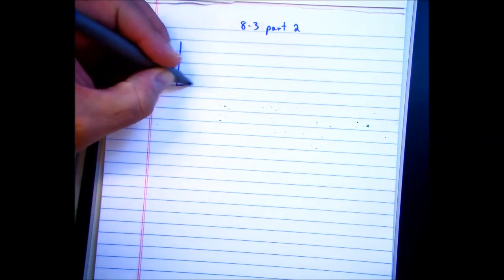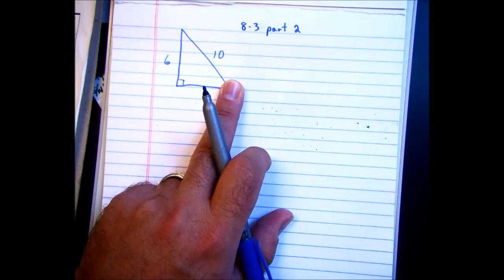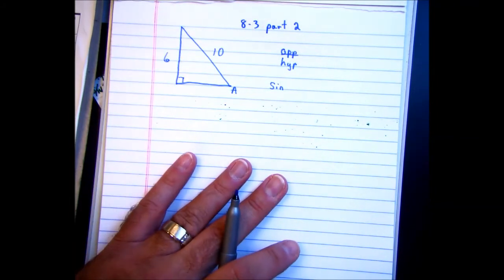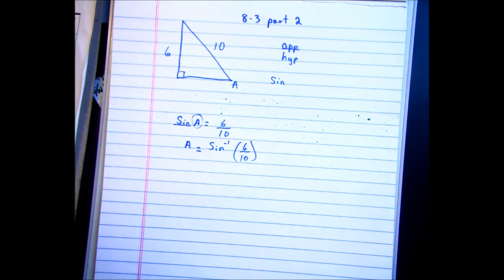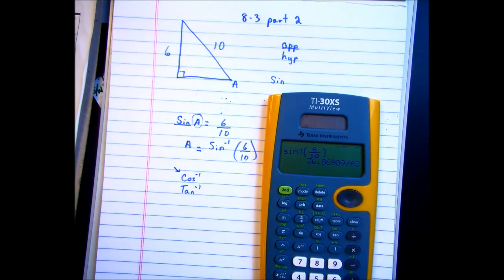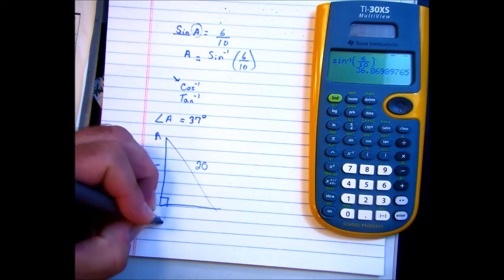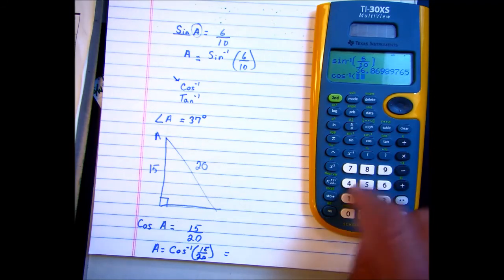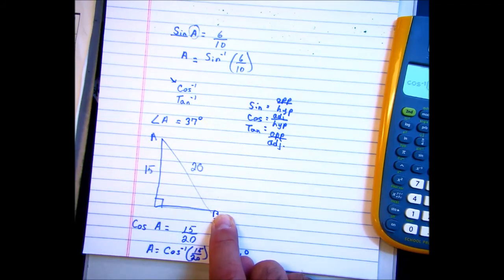Lesson 8 3 pt 2